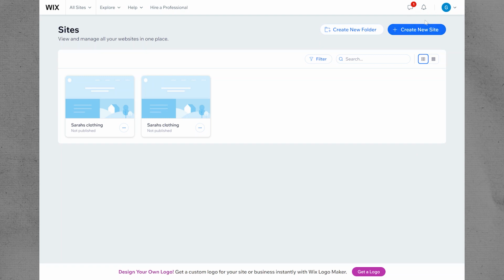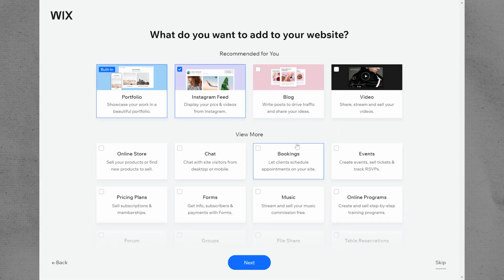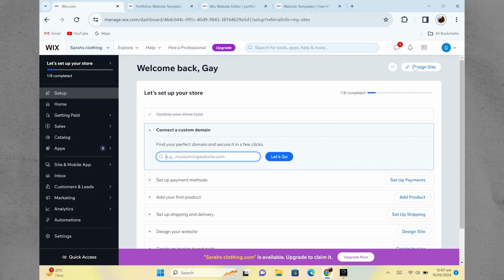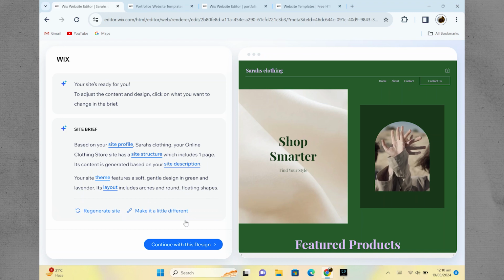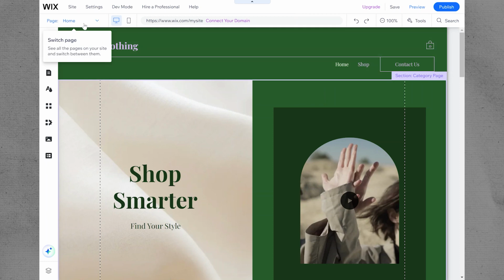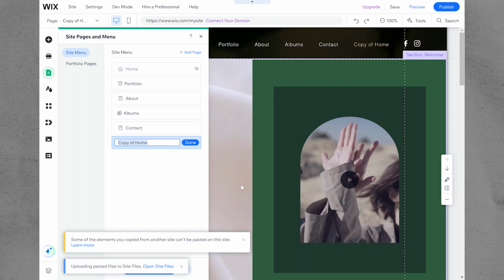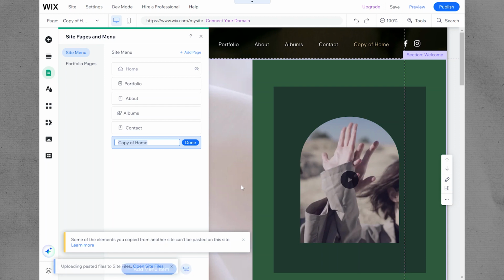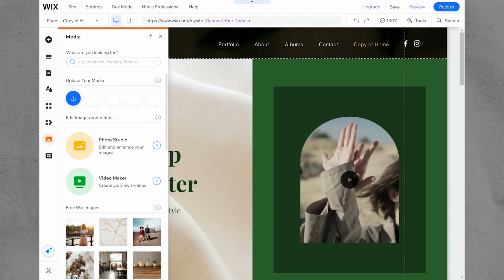Wix: Change Template Of Existing Site (2025) Simple Tutorial